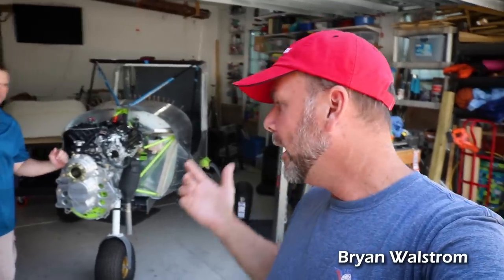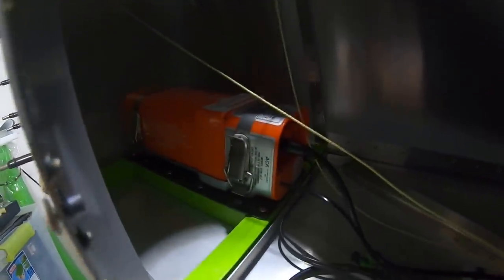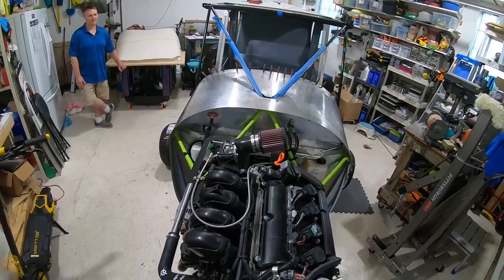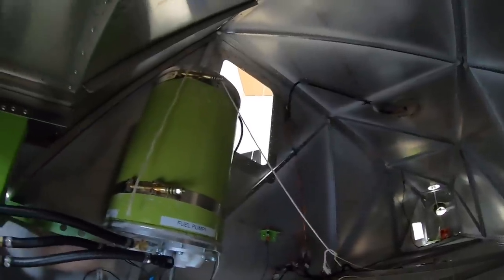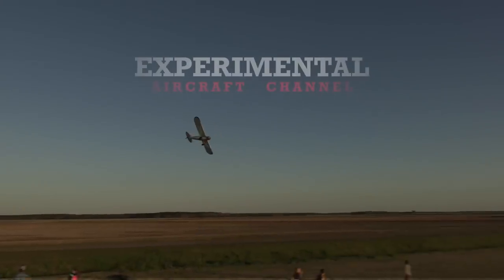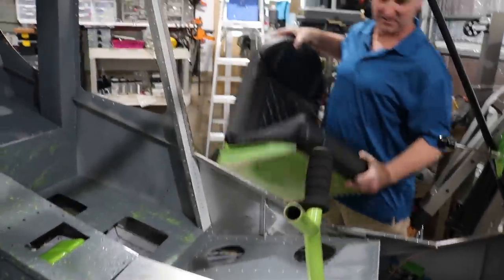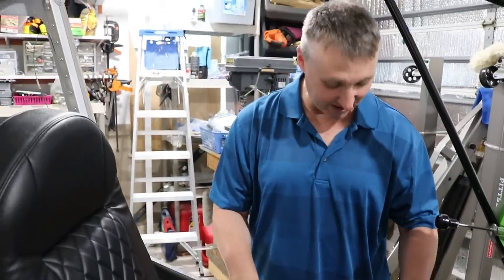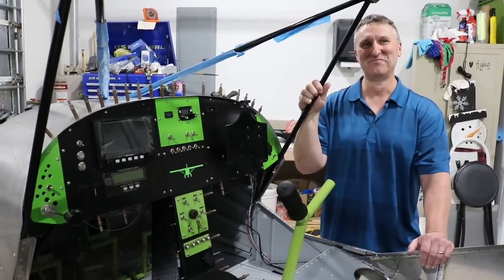HONDA 2022 Engine in Aircraft? Zenith Cruzer Airplane Powerplant Options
HONDA Engine in an Aircraft?  Zenith Cruzer Airplane Powerplant Options take a SHOP TOUR with a Aircraft Builder in Ocala FL. Michael Hilderbrand

Like those INSPECTION PANELS you saw in the video? Contact Mike Chesney to get yours